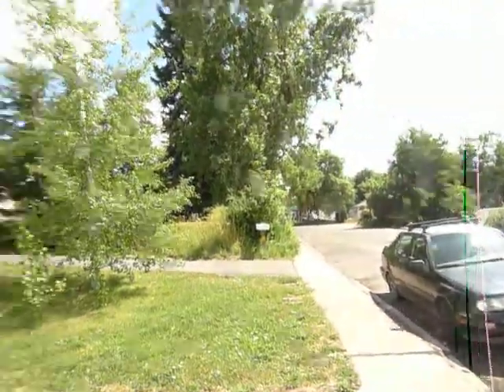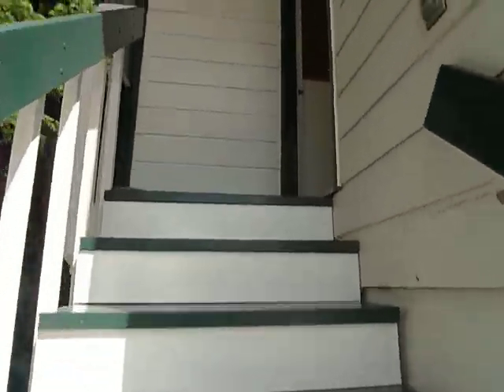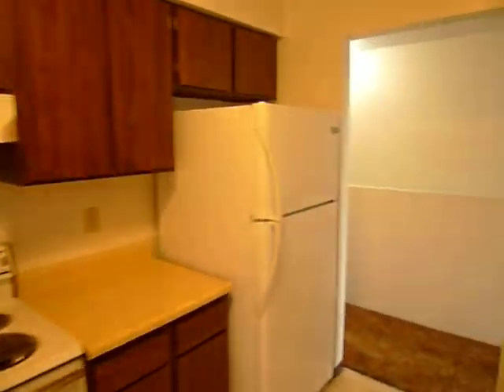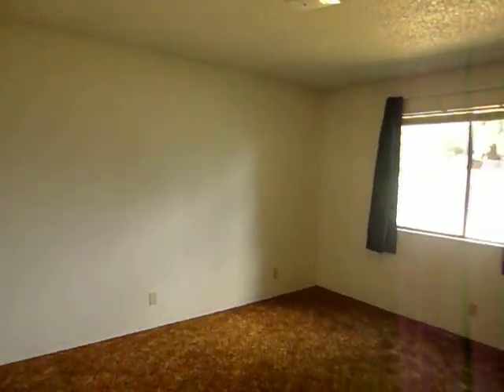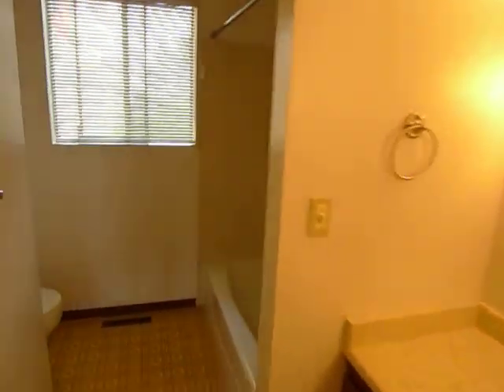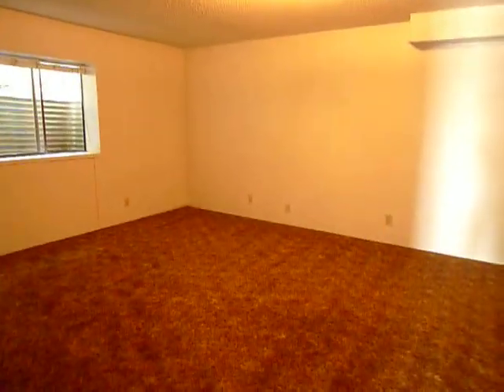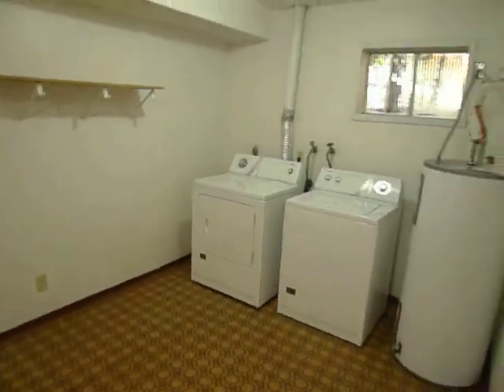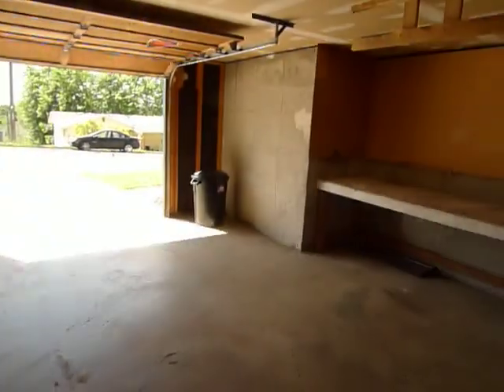P1090096.MOV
A tour of 514 N. Howard, Moscow, Idaho.